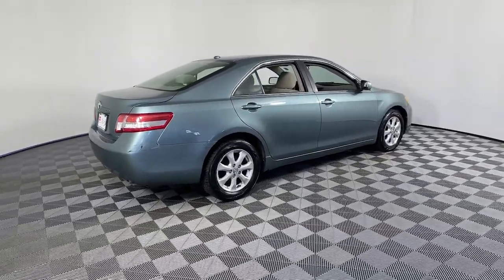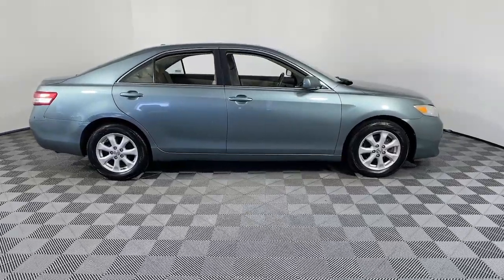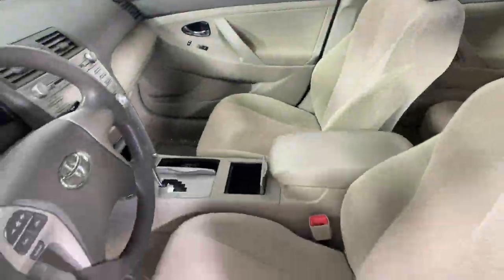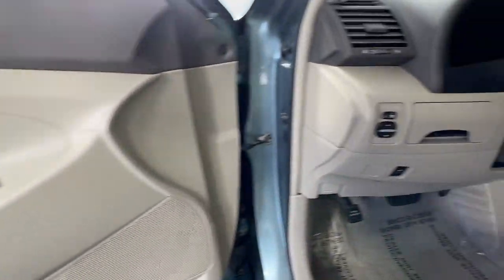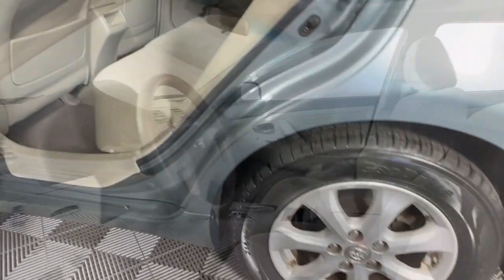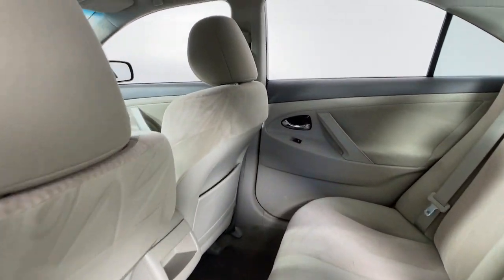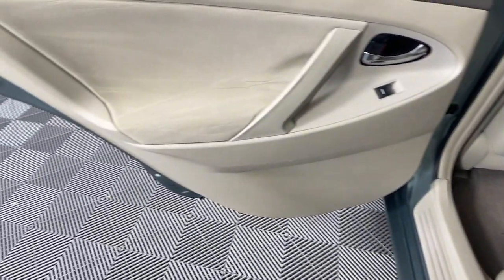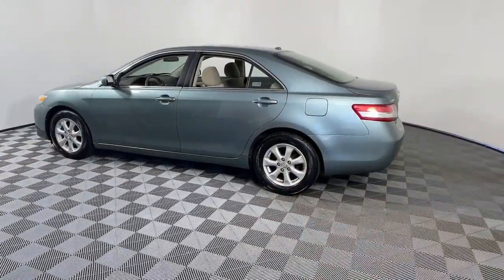2011 Toyota Camry Littleton MA S230329A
Aloe Green Metallic Used 2011 Toyota Camry  available in Littleton, Massachusetts at Acton Toyota of Littleton.

221 Great Rd RT 2A

CLEAN CARFAX...NO ACCIDENTS, ONE OWNER, NEW TIRES, POWER MOONROOF, INCLUDES PREPAID MAINTENANCE, Bisque w/Meteor Fabric Seat Trim, 4-Wheel Disc Brakes, ABS brakes, Brake assist, Electronic Stability Control, Four wheel independent suspension, Front anti-roll bar, Occupant sensing airbag, Overhead airbag, Speed-sensing steering, Traction control. CamrybrbrbrReviews:br  * Roomy cabin, extraordinarily refined and fuel-efficient V6, quiet and cushy ride, excellent crash test scores. Source: Edmundsbr  * * Outstanding quality * Excellent resale value * Seats five comfortably * 4-cylinder, V6 or hybrid powertrains Source: KBB.combrChoose your dealership as carefully as you choose your vehicle...check out what our customers say about us on our website under testimonials! We'll be happy to send you additional pictures plus provide you a free CARFAX report and our service history of what we've done to prepare this vehicle for its next owner. Just ask. We're here to answer any questions. It's worth the call or email. Acton Toyota of Littleton...Now you know.